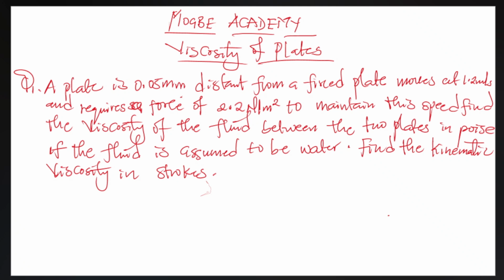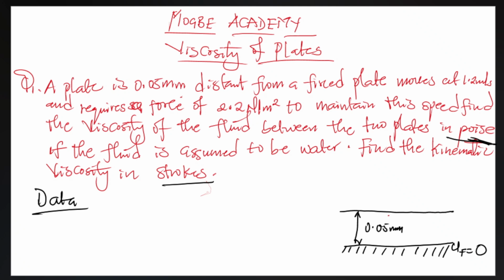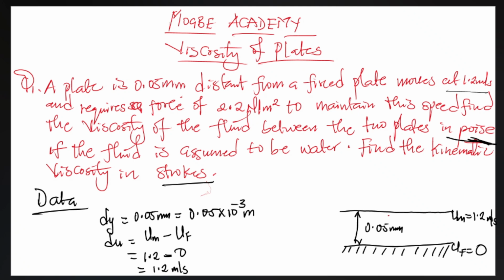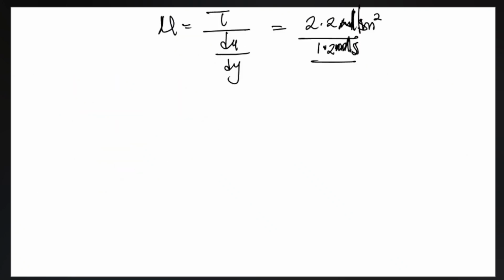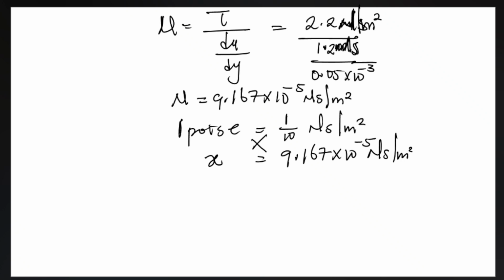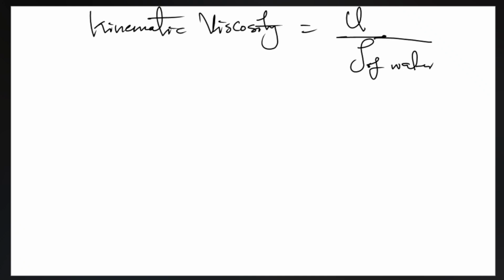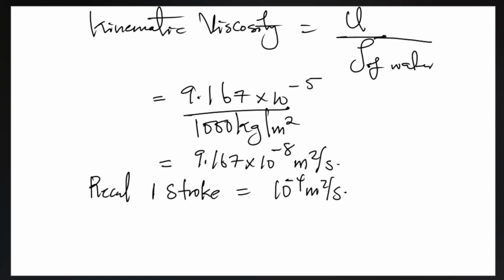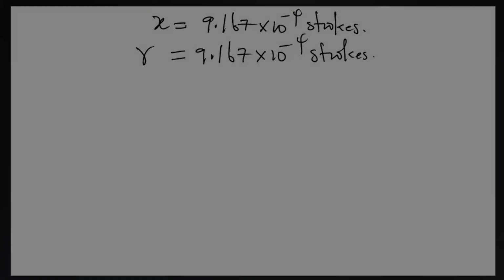VISCOSITY OF PLATES Made EASY! | Step-by-Step Fluid Mechanics Problem I Part 1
Struggling with viscosity of plates in Fluid Mechanics? This class breaks it down step-by-step, showing how to calculate dynamic viscosity, kinematic viscosity, and viscosity in Poise/Stokes using a simple exam-style problem.

🎯 Exam-focused explanation by MOGBE ACADEMY — perfect for Engineering students preparing for tests and exams.

Watch till the end and master this type of question!